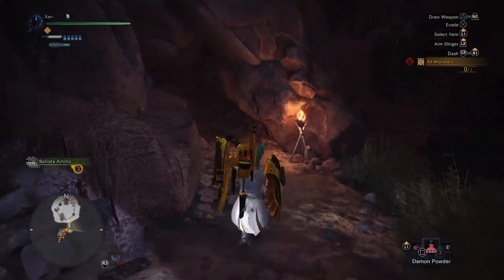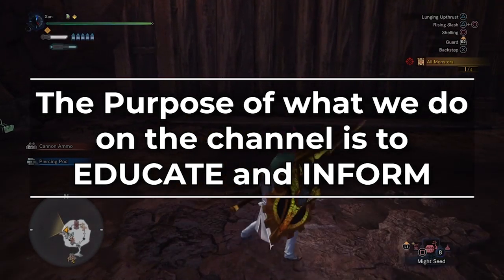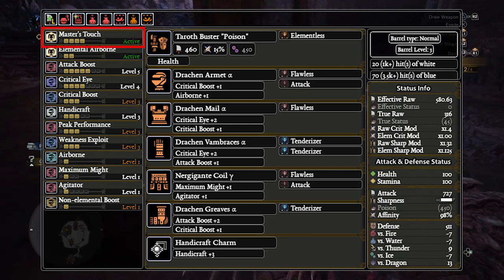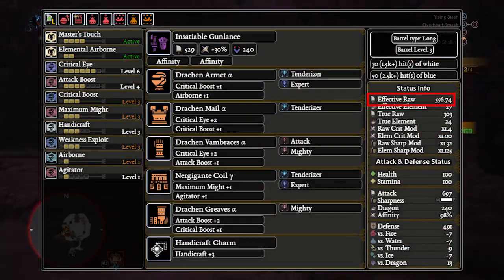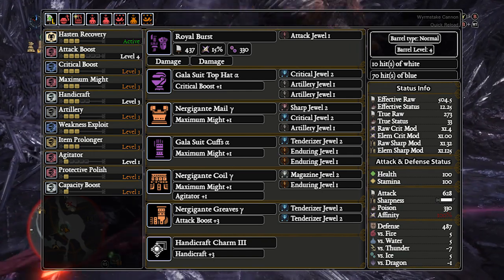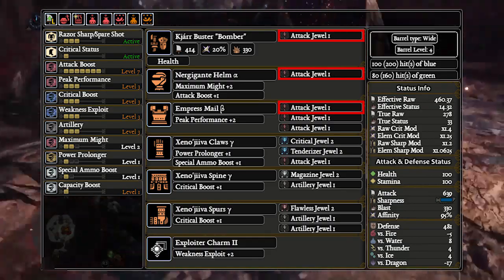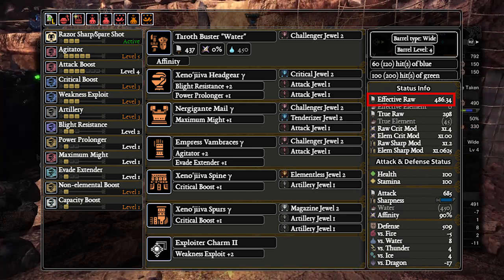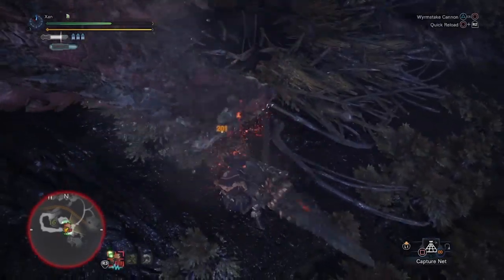Mathematically Best Gunlance Builds (MHW META)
Welcome to our guide on the best Gunlance Builds in MHW! We Cover the META Wide GL builds, Normal GL builds, and of course best Swinglance builds.

Gun Lance is one of the most interesting weapons in Monster Hunter World thanks to each shelling type providing an entirely different playstyle and build optimization options.

HUGE THANKS to Xan and Godhi for their footage for the video